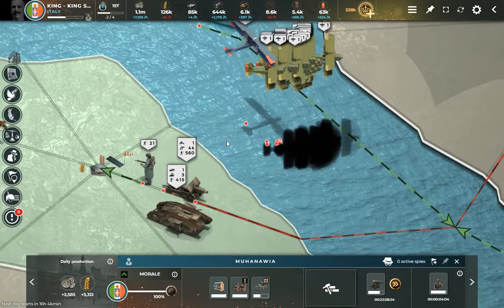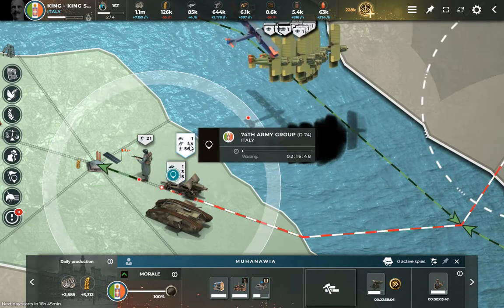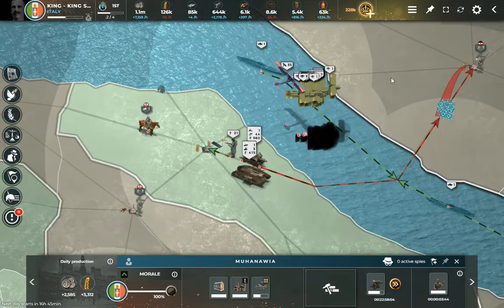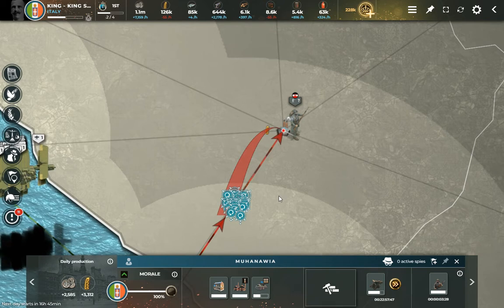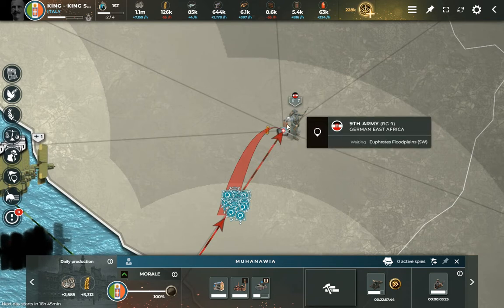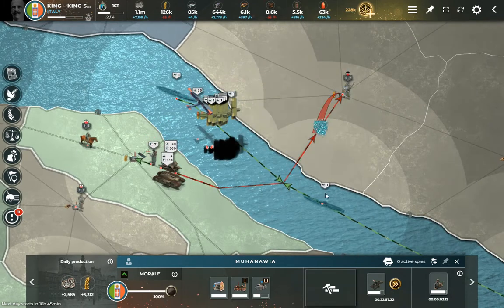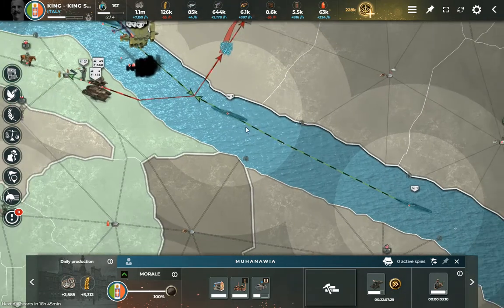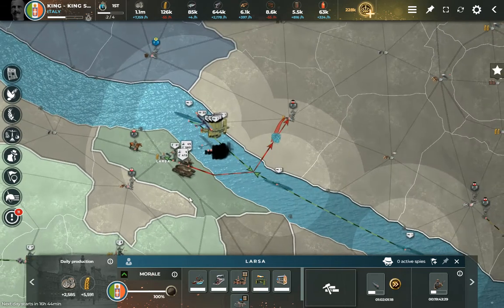I should not win 6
Launching my second major attack. Will this one fail massively as well?